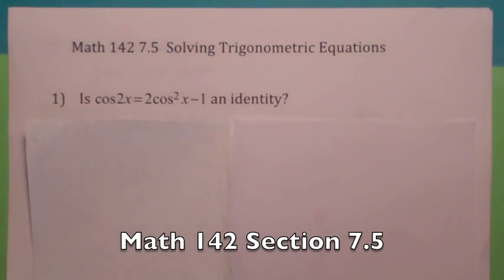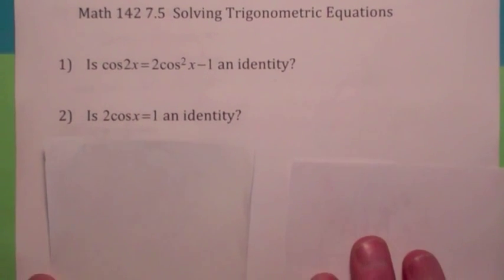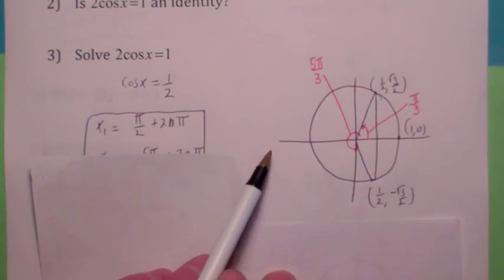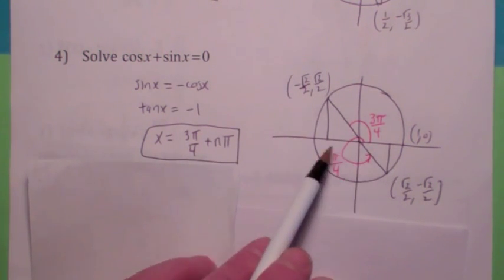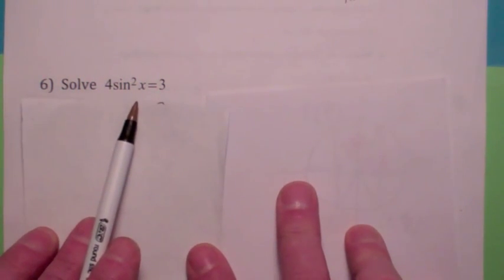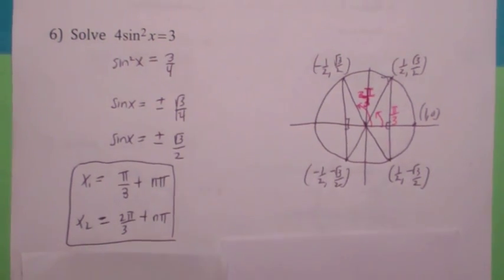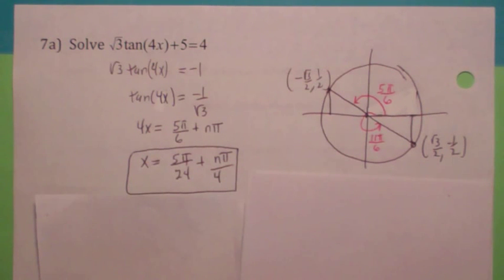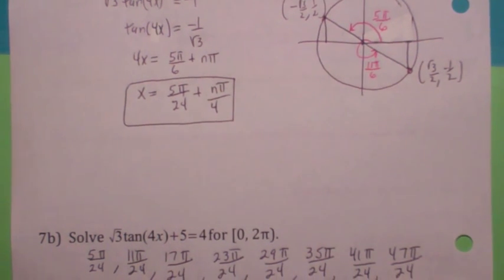142 Section 7.5 Solving Trigonometric Equations